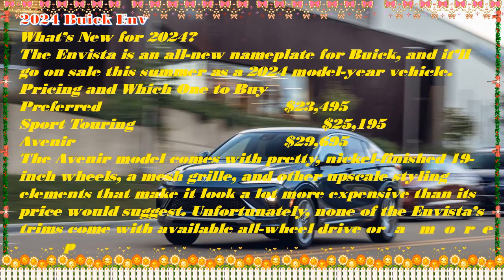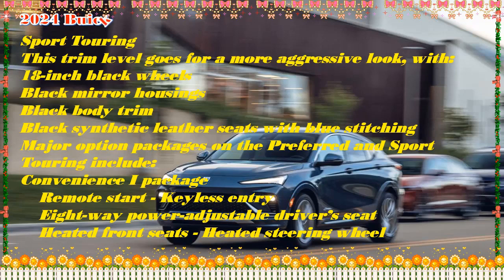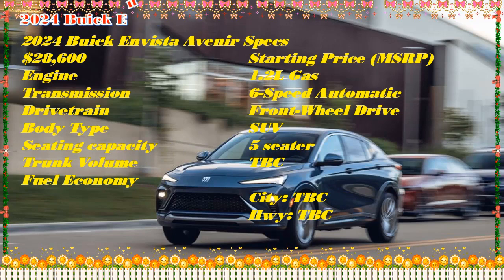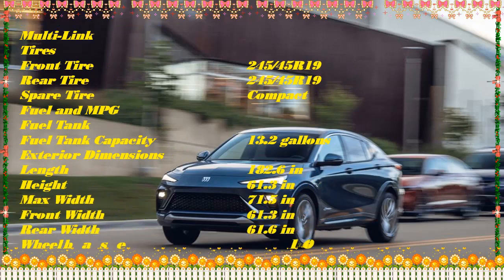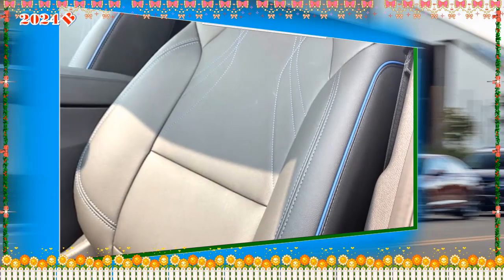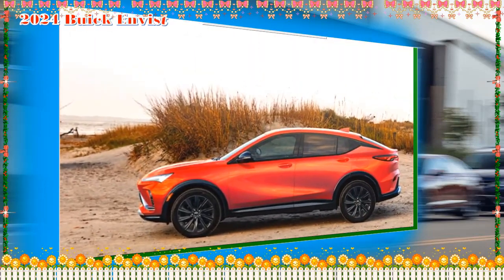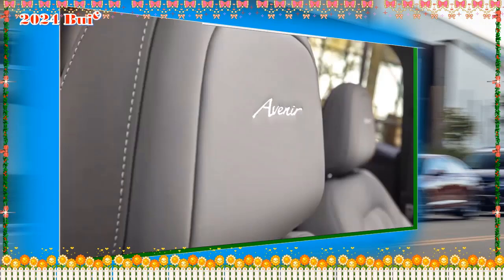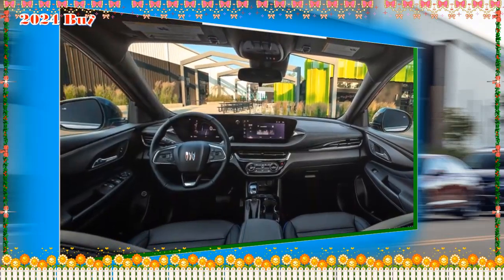2024 buick envista preferred suv | 2024 buick envista night drive | 2024 buick envista st vs avenir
Hybrid cars are pleased to present:2024 buick envista preferred suv | 2024 buick envista night drive | 2024 buick envista st vs avenir
Best regards.